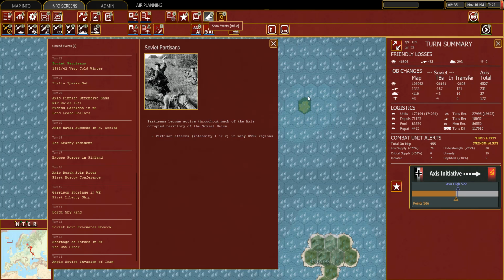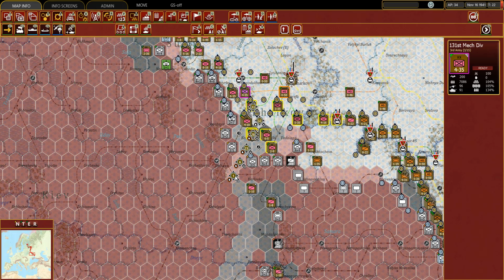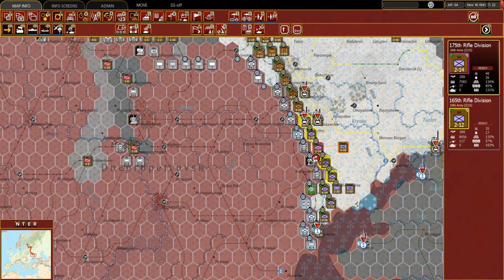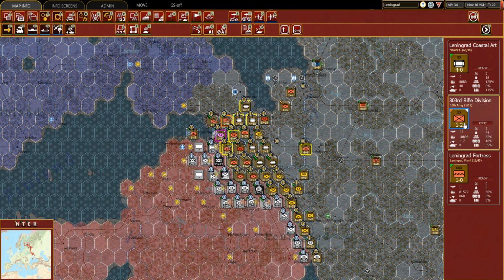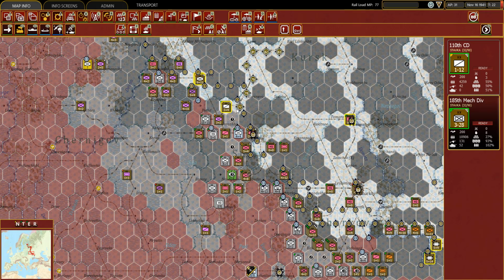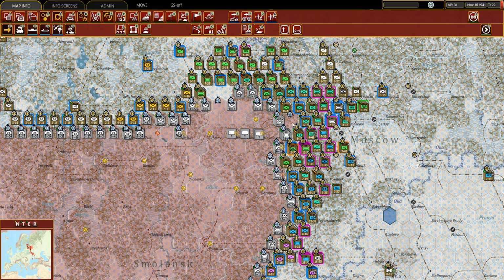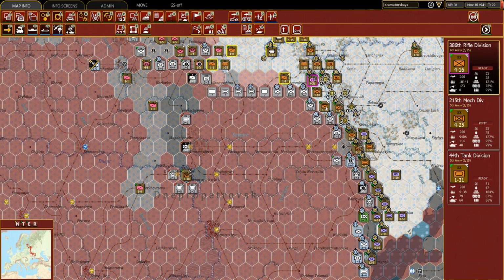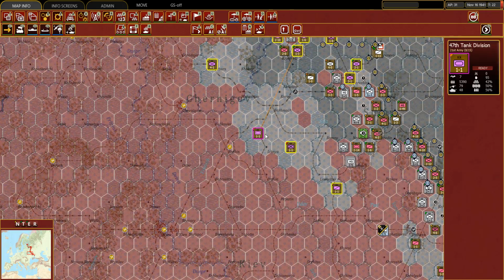Gary Grigsby's War in the East - Soviet 1941 Campaign - Episode 22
*End is missing
Hello and welcome to my new War in the East 2 series, with me playing as the Soviets against a human opponent. No early victory, no paradrops or naval invasions and no motorizing of regular infantry have been selected as house rules.